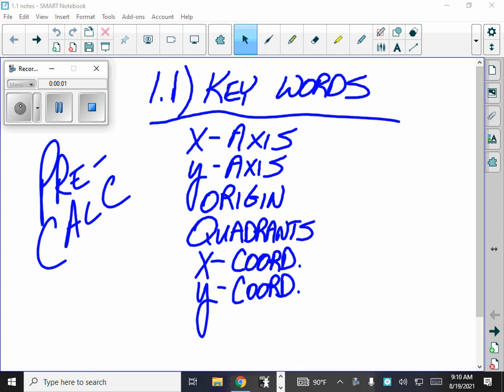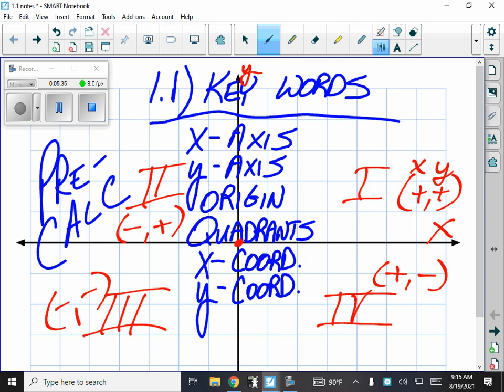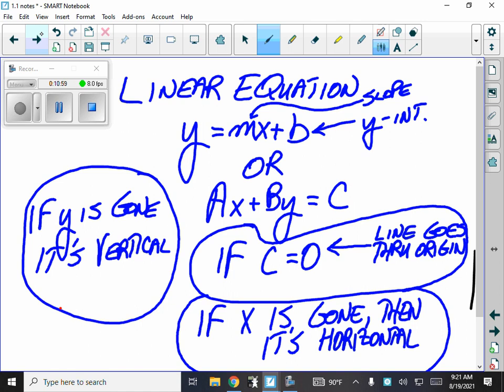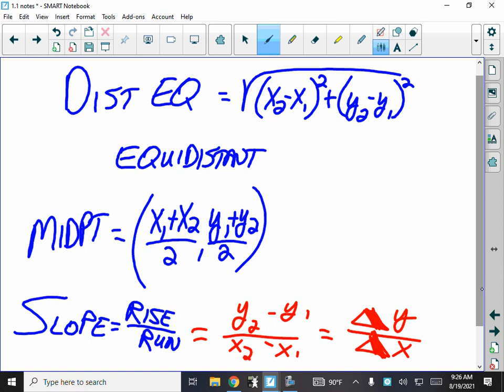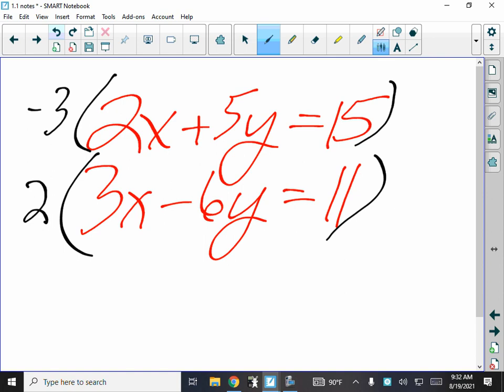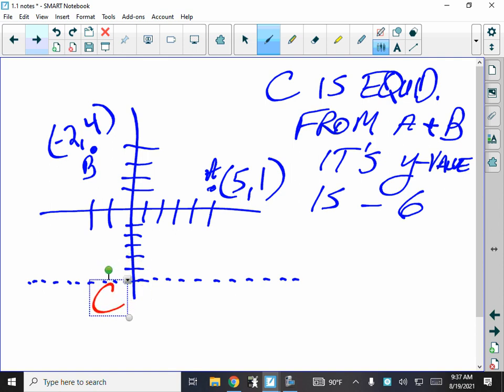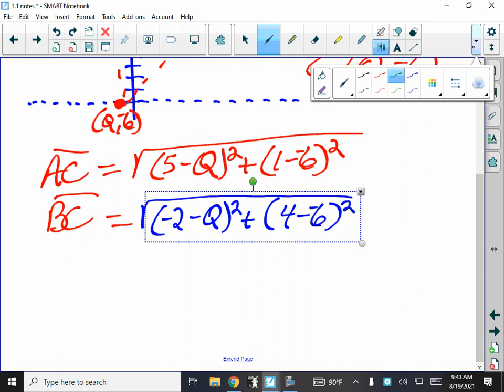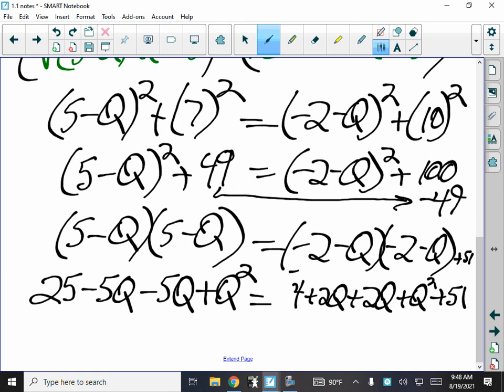August19 0949:.....1.1 notes